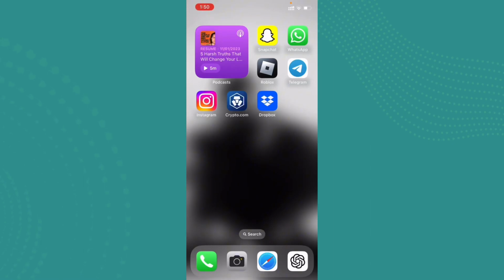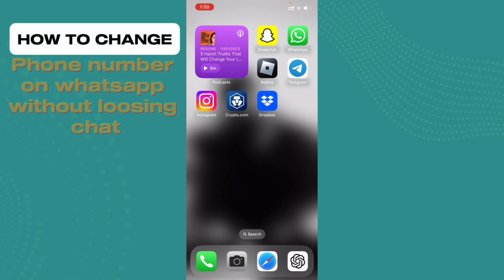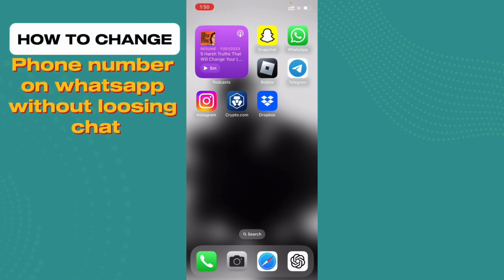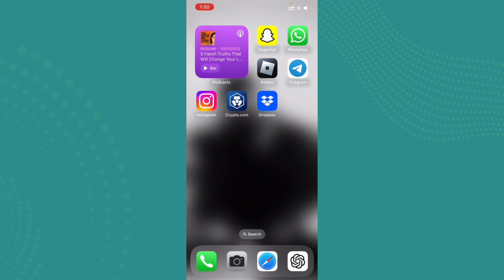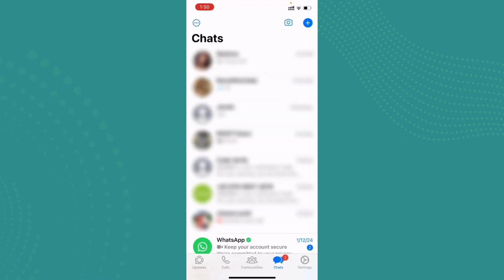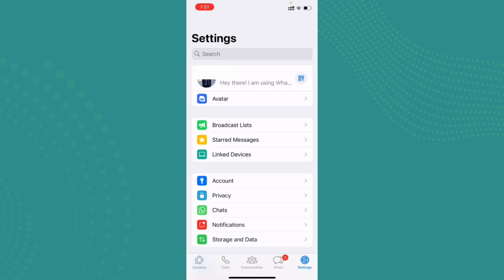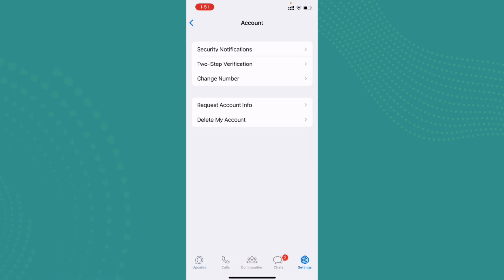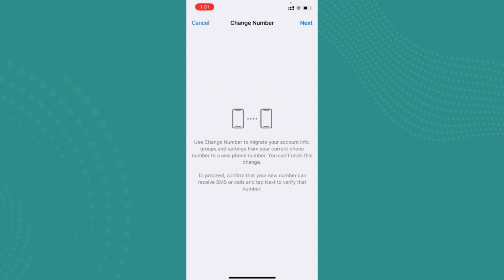How to Change WhatsApp Number Without Losing Chats 2024 (EASY!!)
Confused about how to change phone number on WhatsApp without losing chat history? Learn how to change phone number on WhatsApp without losing chat history in our latest comprehensive tutorial video.

Discover the seamless process of updating your phone number on WhatsApp without losing your chat history with our detailed tutorial. Whether you've acquired a new number or transitioning devices, safeguarding your valuable conversations is essential. In this guide, we'll provide you with a step-by-step walkthrough, ensuring a smooth migration of your WhatsApp account without compromising your cherished chat history.